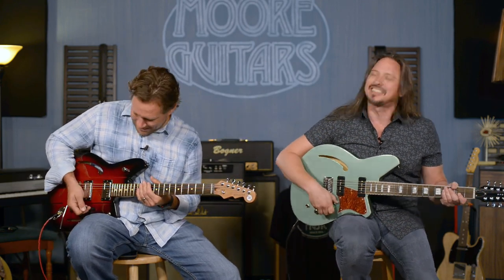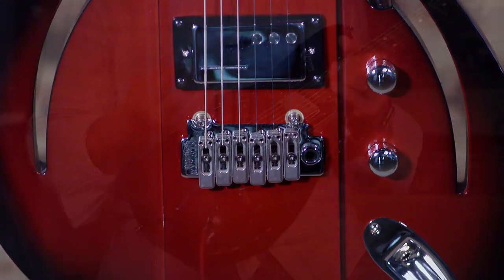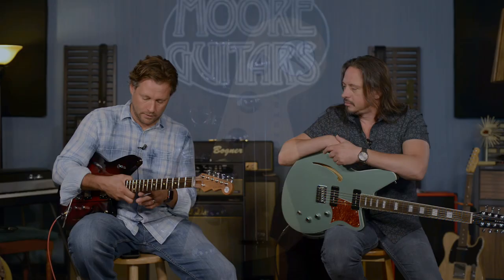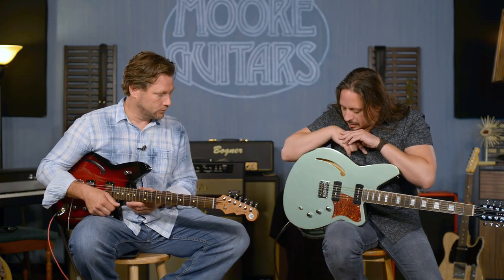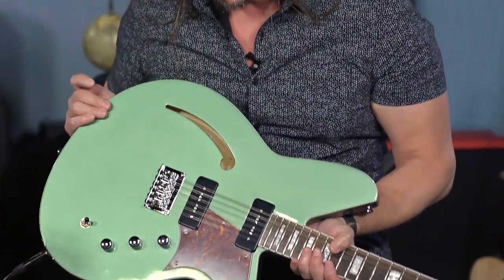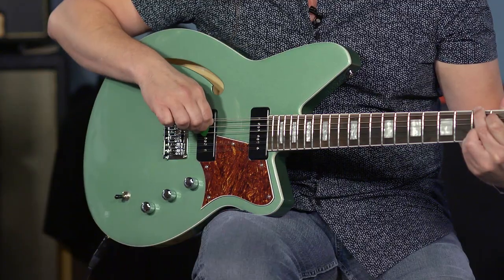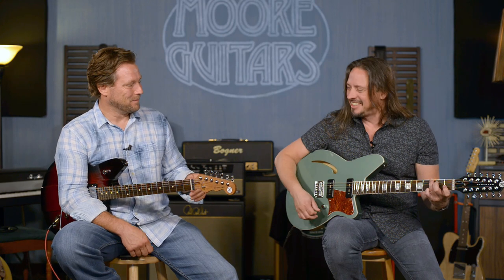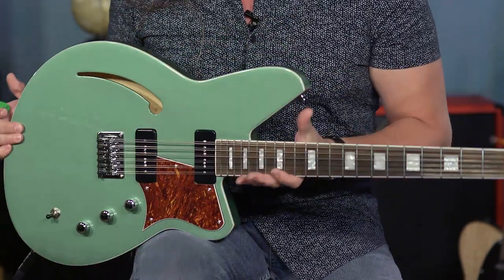Reverend Airsonic & Airwave Demo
The Guys from Moore Guitars are here today to talk to you a little bit about the Reverend Airsonic & Airwave Guitars. Brett is playing and talking about the Reverend Airsonic and Ed is talking about the Airwave Guitar. Both Reverend Guitars are demoed through a Mesa TC-50.

Interested in Reverend Bass Guitars?  We've got them